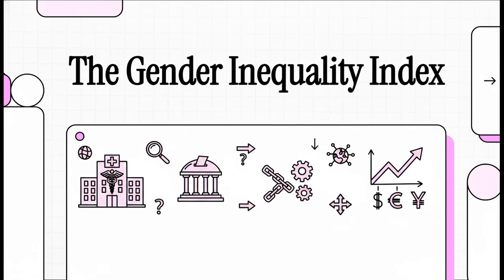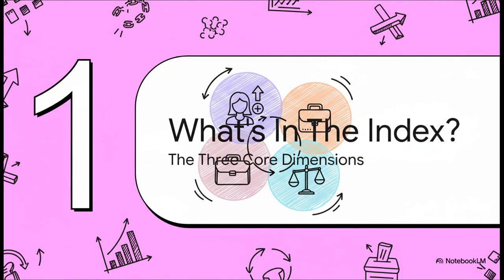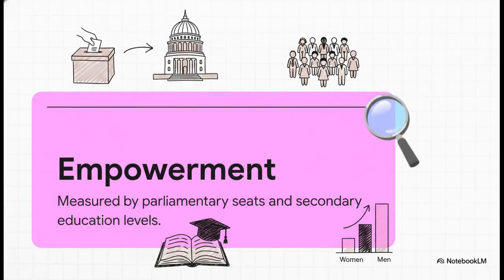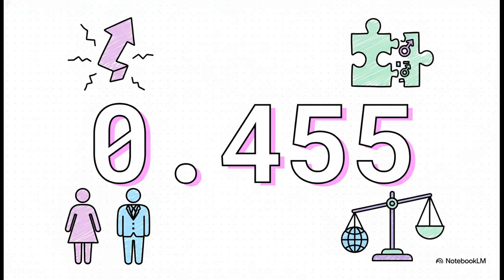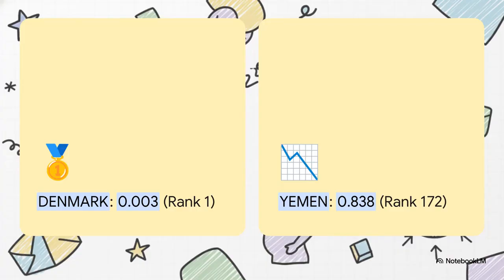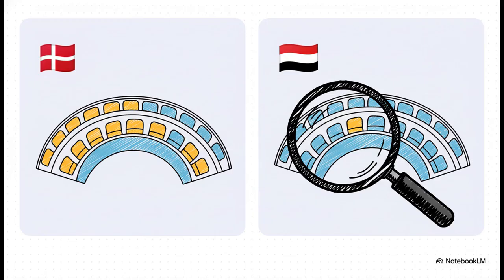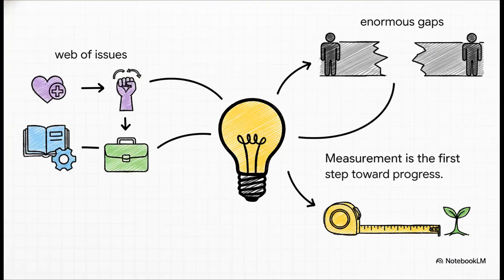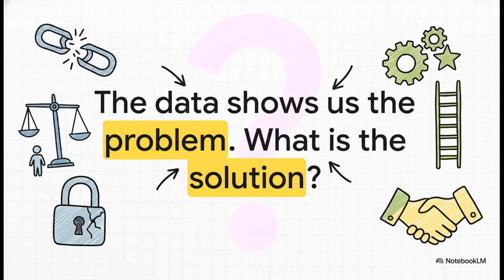The Gender Inequality Index -2023 Global Gender Inequality Index Report